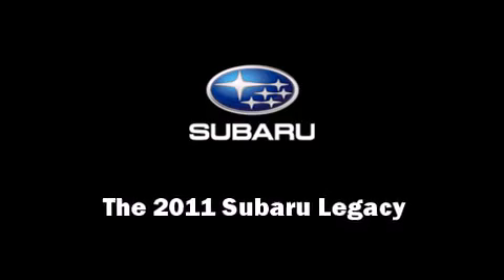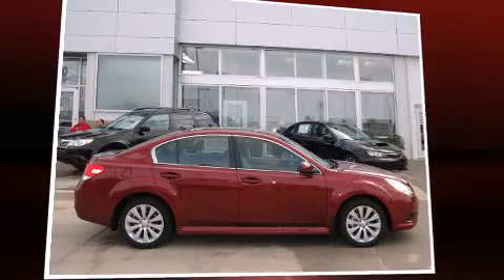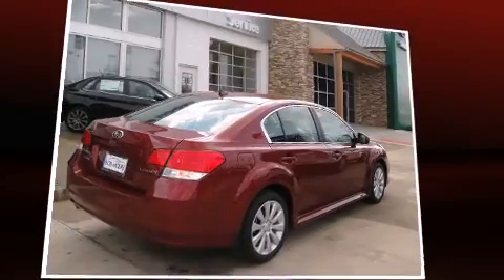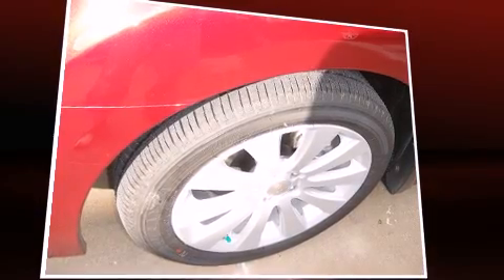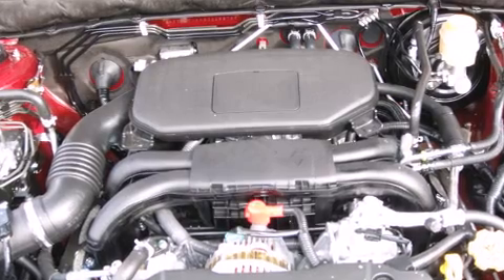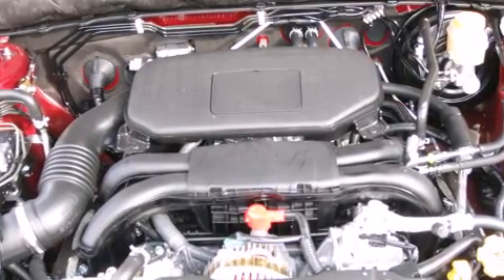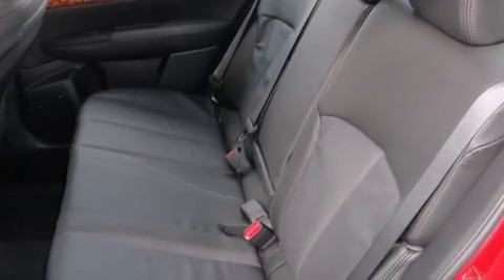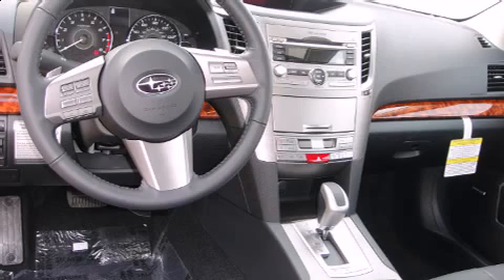2011 Subaru Legacy 2.5i Limited w/Power Moonroof Sedan in Oklahoma City, OK 73114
Bob Moore Subaru of Edmond
13010 N. Broadway Extension

Step into the 2011 Subaru Legacy. This 4 door, 5 passenger sedan is waiting for you to take home! Smooth gearshifts are achieved thanks to the 2.5 liter 4 cylinder engine, and for added security, dynamic Stability Control supplements the drivetrain. All wheel drive provides for safe passage, regardless of road or weather conditions. Subaru infused the interior with top shelf amenities, such as: 1-touch window functionality, variably intermittent wipers, power front seats, telescoping steering wheel, power moonroof, an overhead console, and air conditioning. Premium sound drives 9 speakers, providing you and your passengers a sensational audio experience. Subaru also prioritized safety and security with features such as: dual front impact airbags with occupant sensing airbag, head curtain airbags, traction control, brake assist, anti-whiplash front head restraints, a security system, and 4 wheel disc brakes with ABS. This car was designed with safety in mind, allowing you to drive with even greater assurance. Our team is professional, and we offer a no-pressure environment. They'll work with you to find the right vehicle at a price you can afford. Stop in and take a test drive!